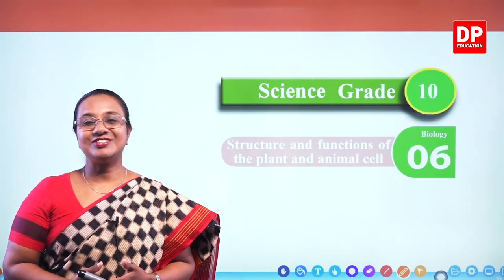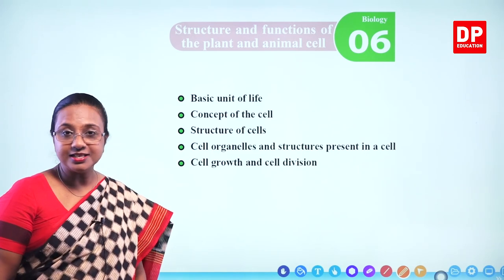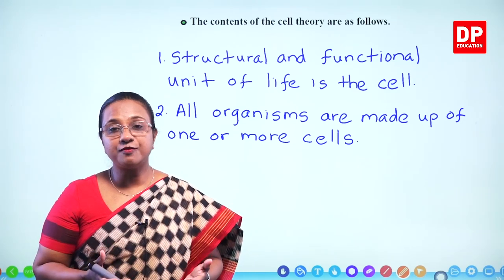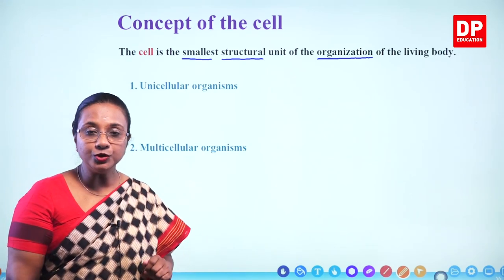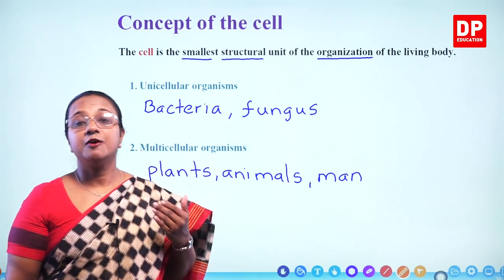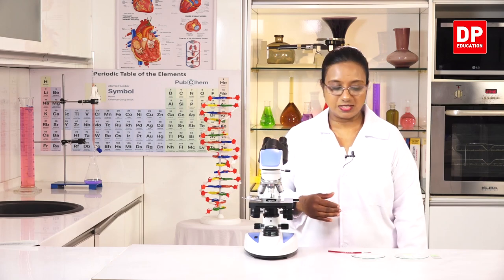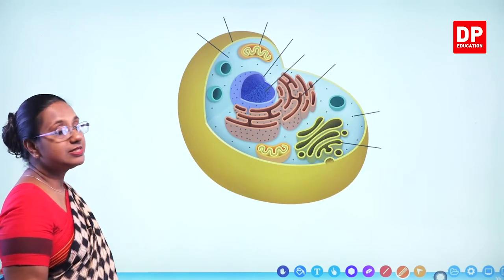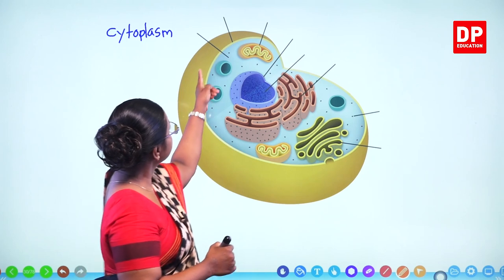Lesson 06 -Structure and functions of the Plant and animal Cell(Part 01) Grade 10 Science in English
Lesson 06 -Structure and functions of the Plant and animal Cell

Part 01

1.1 Introduction⏩00:00:00
1.2 Basic unit of life⏩00:02:45
1.3 Concept of the cell⏩00:09:58
1.4 Structure of the cell⏩00:16:50
1.5 Activity⏩00:20:11
1.6 Activity⏩00:32:44
1.7 Typical cells⏩00:48:06
1.8 Animal and plant cells through microscope⏩00:50:48
1.9 Differences between animal and plant cells⏩01:09:13
1.10 Cell organelles and structures present in cells⏩01:12:28
1.11 Cell growth and cell division⏩01:45:41
1.12 Mitosis⏩02:11:40
1.13 Meiosis⏩02:18:39
1.14 Differences between mitosis meiosis⏩02:31:06
1.15 Summary⏩02:36:50

Part 02